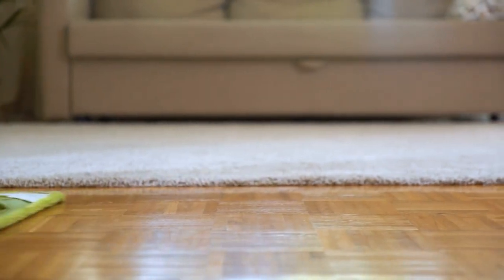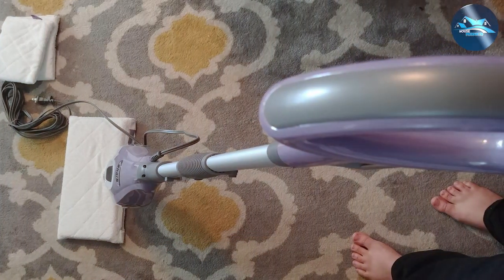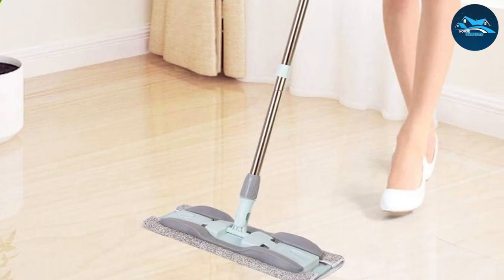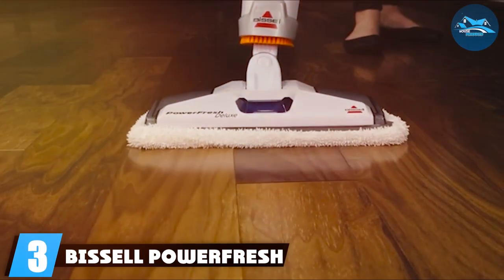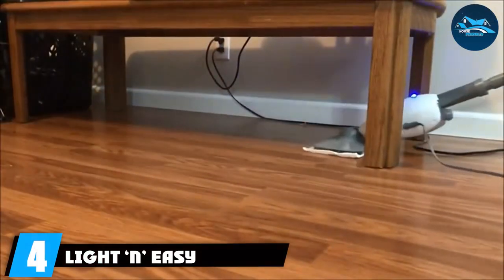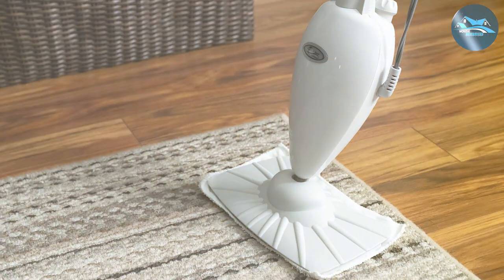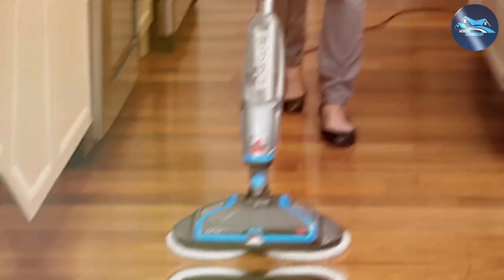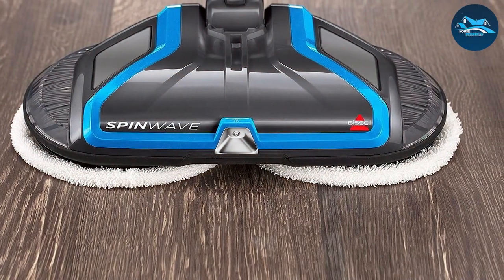Top 5 Best Mops for Linoleum Floors: Clean Like a Pro!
Top 5 Best Mops for Linoleum Floors in 2024

1 Shark Steam Pocket Mop

2 YOUSHANGJIA Microfiber Classic Mop

3 BISSELL PowerFresh Steam Mop

4 LIGHT ‘N’ EASY Steam Mop

5 Bissell Spinwave Plus Mop

What are the Mops for Linoleum Floors in 2024?

In today's video we reviewed the top 5 best Sushi Knives on the market in 2024. We made this list based on our personal opinion and we ranked them in no particular order, after doing our research based on their prices, quality, durability, brand reputation and many more.

After watching this video you will know which are the best budget, top selling and top rated Mops for Linoleum Floor on the market today.

If you choose from this list you can be sure that you buy one of the best Mops for Linoleum Floors available today.